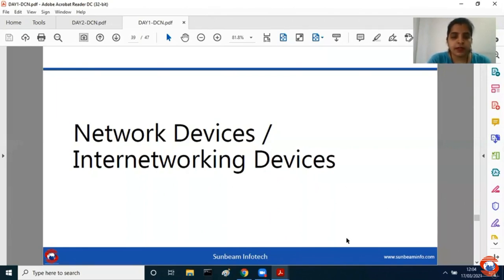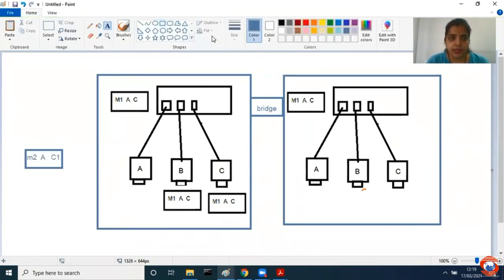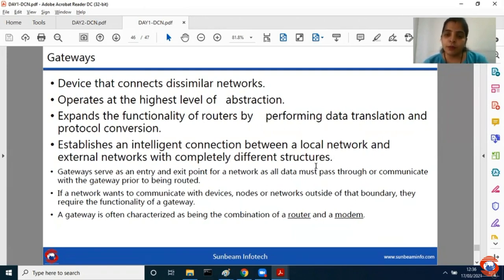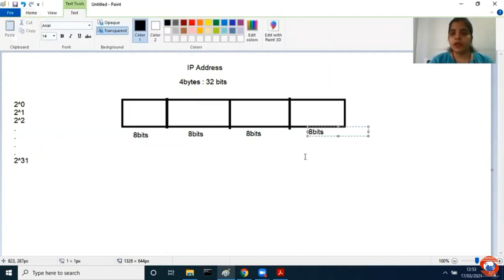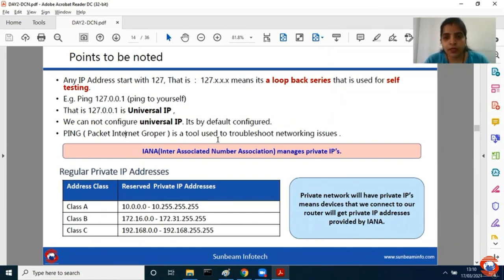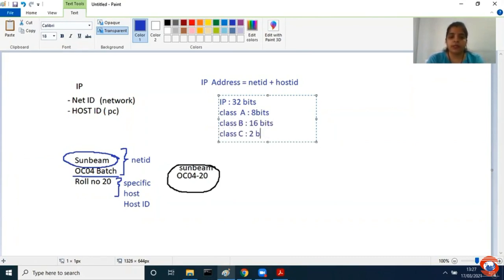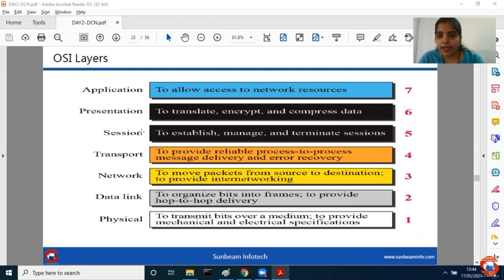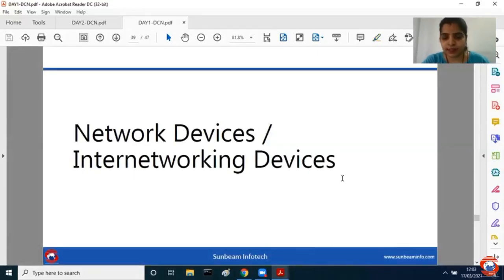Computer Fundamental-04 Precat CDAC Lecture